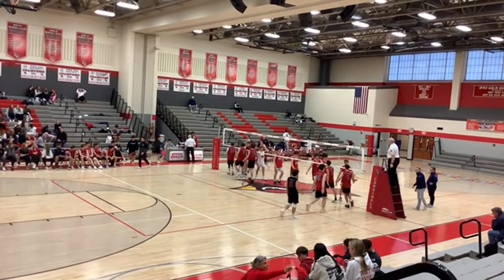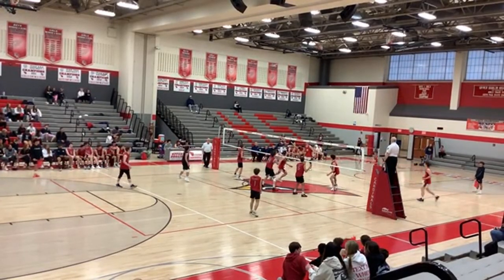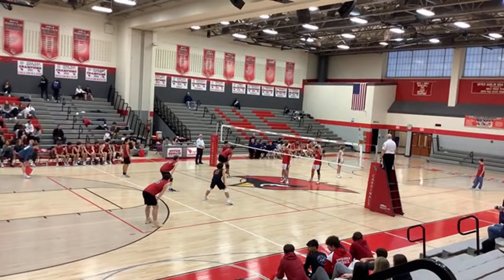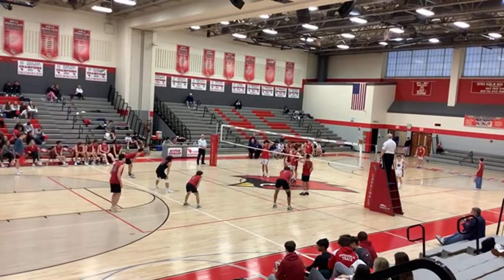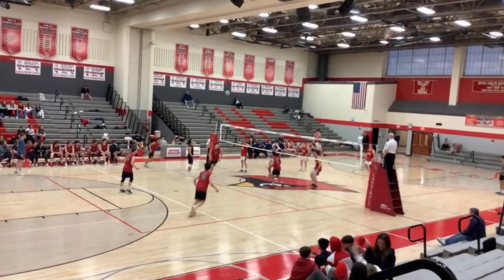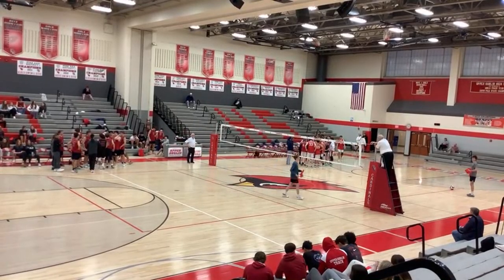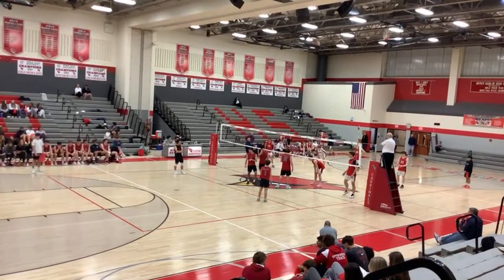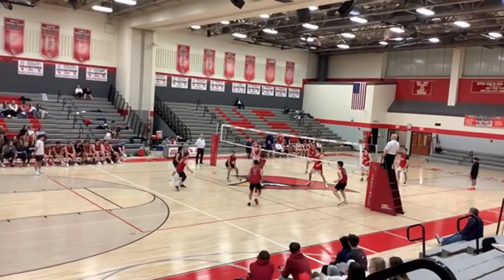Upper Dublin Cardinals Varsity Boys Volleyball vs. CB East Patriots (4.2.24)